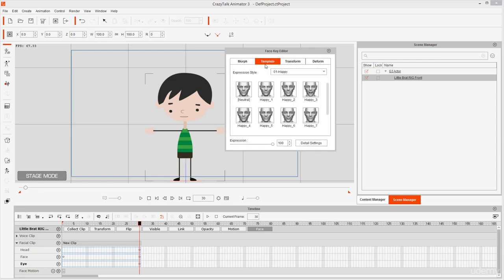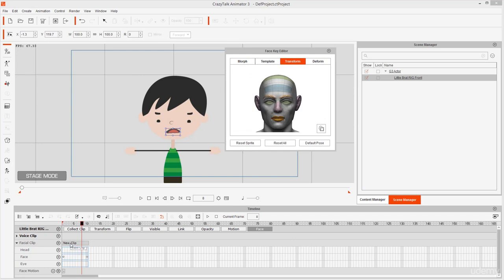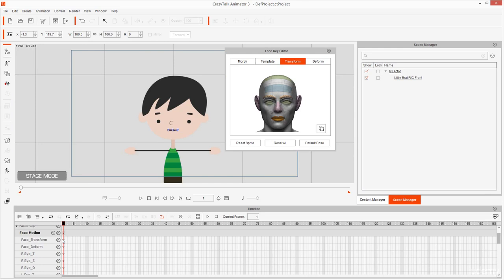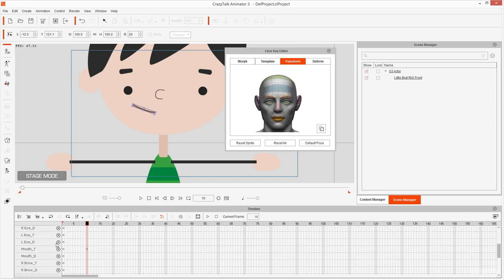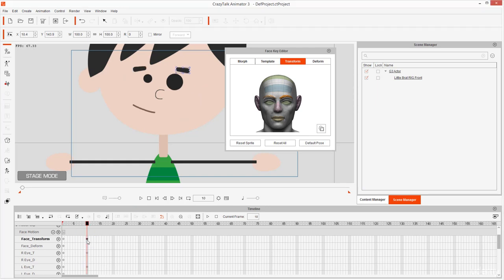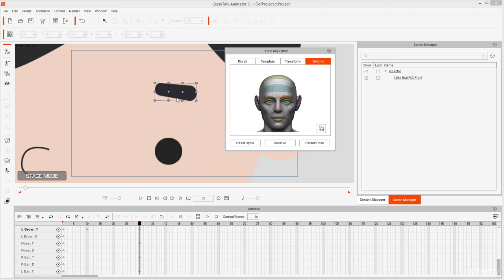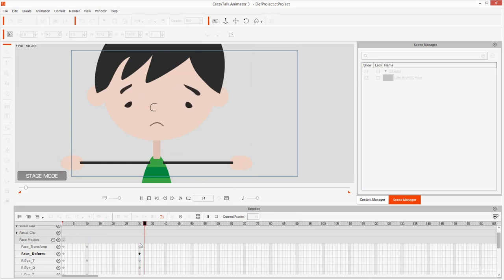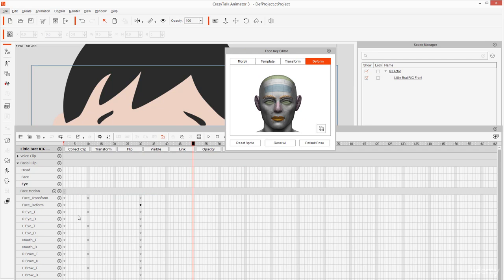3. Option 2 - Face Key Editor - Advanced Facial Animation.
## Chapter 5: Facial Animation of Emotional Expressions - Lecture 3 (Option 2): Advanced Facial Animation with Face Key Editor

Welcome back to Lecture 3 of Chapter 5, where we delve into the world of advanced facial animation using CrazyTalk Animator's Face Key Editor! In the previous lectures, we explored basic facial animation techniques. Now, we'll unlock the full potential of your characters' expressions, bringing them to life with nuanced emotions.

The Face Key Editor offers a powerful toolset for precise control over every facial muscle. It allows you to create intricate details and subtle shifts that elevate your animations from good to great.

**Unveiling the Face Key Editor**

Let's begin by locating the Face Key Editor. Within CrazyTalk Animator, open your character and navigate to the "Edit" tab. There, you'll find the "Face Key Editor" button. Clicking this button opens a new window dedicated solely to facial animation.

The Face Key Editor boasts a well-organized interface. Let's break down its key features:

* **Face Preview Panel:** This central window displays your character's face in real-time, allowing you to visualize the impact of your edits.
* **Timeline:** Similar to the main timeline, the Face Key Editor possesses its own timeline for frame-by-frame control over facial expressions.
* **Face Key Points:** These are designated points on your character's face that correspond to specific muscle movements. Clicking and dragging these points allows you to manipulate facial expressions.
* **Expression Presets:** CrazyTalk Animator provides a library of pre-defined facial expressions like joy, sadness, anger, and surprise. These presets serve as a great starting point and can be further customized.
* **Keyframe Controls:** Essential for traditional animation, keyframes mark specific points in the timeline where you define the character's facial state. By setting keyframes, you create the animation sequence.

**Bringing Emotions to Life: A Step-by-Step Guide**

Now, let's put theory into practice by animating a simple emotional expression: a character transitioning from surprise to a sly grin.

1. **Setting the Stage:** Open your character in CrazyTalk Animator and load it into the Face Key Editor.

2. **Initial Surprise:** Start by setting a keyframe at frame 0. Use the "Expression Presets" and select "Surprise." This gives your character a wide-eyed, shocked expression.

3. **Crafting the Sly Grin:** Move forward in the timeline, say to frame 20. Set another keyframe here. Now, the fun begins! Using the Face Key Points, manipulate your character's face to create a sly grin. Raise one eyebrow slightly, pull the corner of one mouth upwards, and slightly narrow the eyes. Play around with the key points to achieve the desired effect.

4. **Refining the Transition:** To ensure a smooth transition from surprise to grin, adjust the key points between frames 0 and 20.  Experiment with subtle changes in each frame, creating a gradual shift in expression.

5. **Preview and Polish:**  Use the preview function to watch your character's transformation. Refine the animation by adjusting keyframes or individual key points as needed until you achieve the perfect blend of surprise morphing into a sly grin.

**Advanced Techniques for Expressive Mastery**

The Face Key Editor offers a plethora of possibilities beyond basic expressions. Here's a glimpse into some advanced techniques:

* **Blending Multiple Expressions:** Combine elements from different presets or create your own unique blends for complex emotions like amusement or frustration.
* **Lip-Syncing:** Animate your character's mouth movements in sync with audio dialogue. This adds a whole new level of realism and engagement to your animations.
* **Custom Key Points:** CrazyTalk Animator allows you to add custom key points to areas not covered by the default set. This enables even finer control over facial details like wrinkles or furrowed brows.

**Unlocking the Power of the Face Key Editor**

By mastering the Face Key Editor, you unlock a world of creative possibilities. You can breathe life into your characters, conveying a vast array of emotions with nuanced expressions. From subtle smirks to dramatic outbursts, the level of detail you can achieve is truly remarkable.

As a special thank you to my dedicated YouTube subscribers, I'm offering you exclusive access to the full potential of animation.  These lectures explore advanced techniques typically only found in premium courses. Here's your chance to learn them for free!

**Spread the Knowledge and Level Up Your Animations!**

Let them know about the amazing content you're discovering here. The more the merrier, and together we can create a vibrant community of animators!